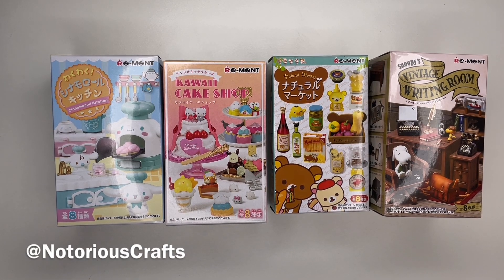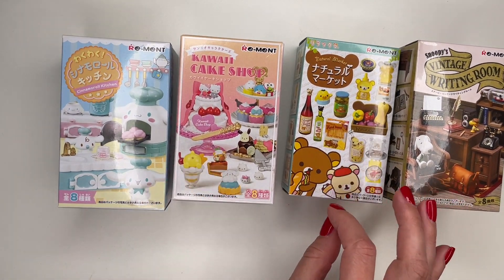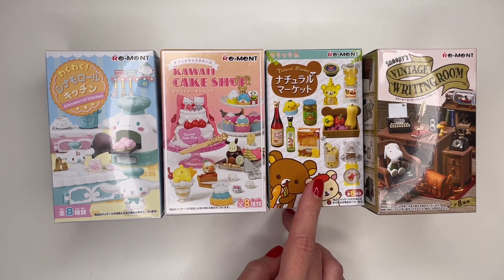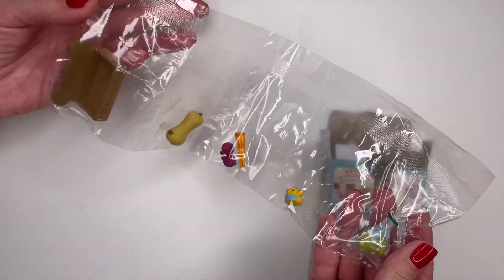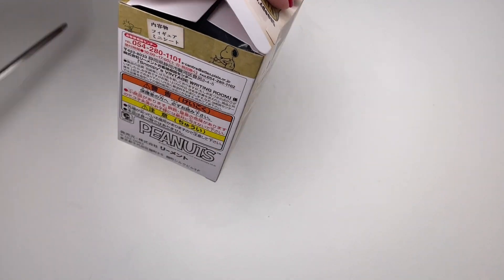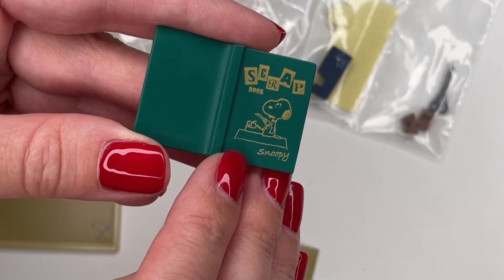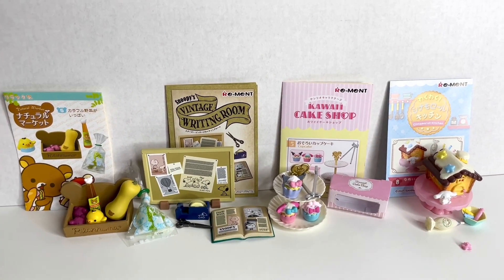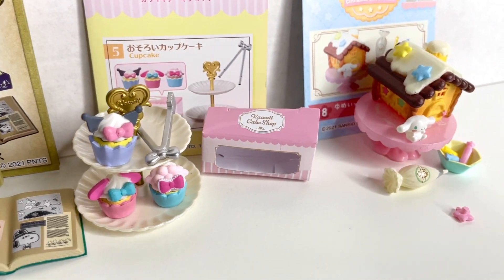Re-ment Miniature Unboxing - Rilakkuma + Snoopy + Cinnamoroll + Kawaii Cake Shop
Unboxing my Re-ment Miniatures.  I bought individual packages because the store was sold of of the full 8 set boxes. I bought a set of Rilakkuma Natural Market, Snoopy Vintage Writing Room, Cinnamoroll Kitchen, and Sanrio Kawaii Cake Shop. Everything was adorable and had high level detail! These miniatures are from Japan and have been hard for me to find in the US, so I was very excited to finally find some. Let me know which set you liked the best down in the comments.